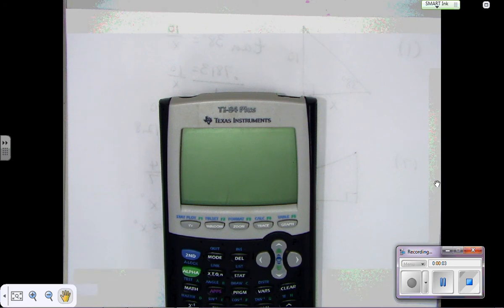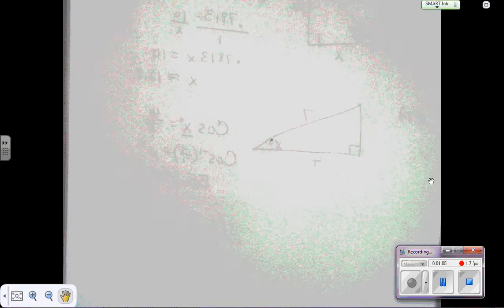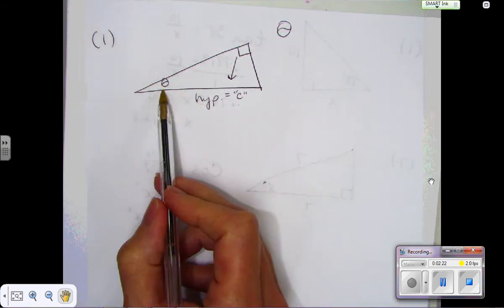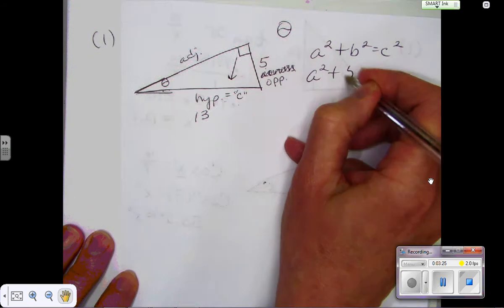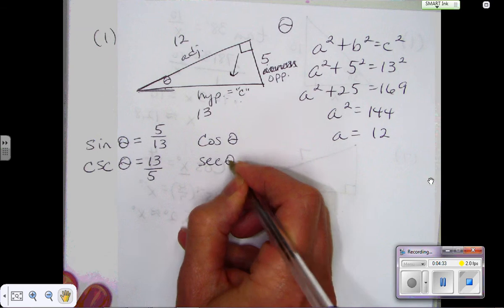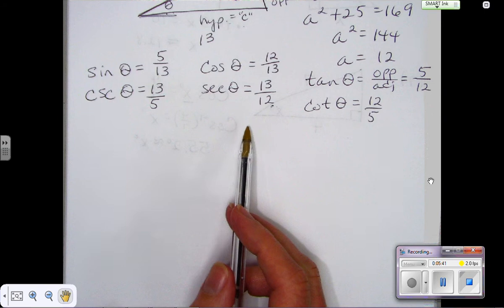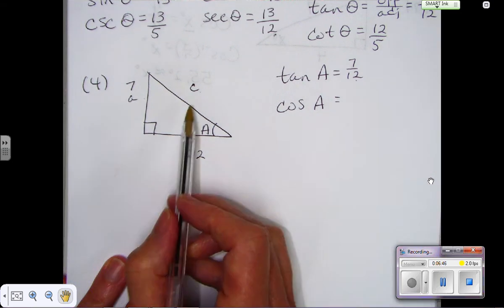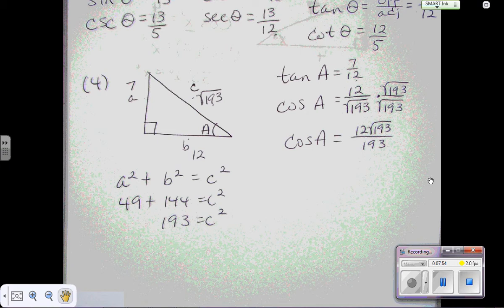Section 12 1 a